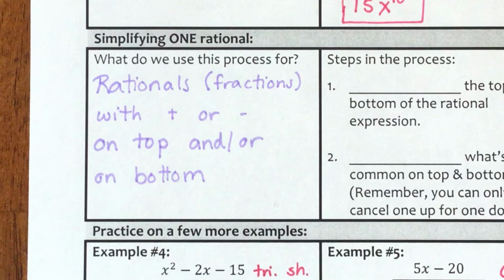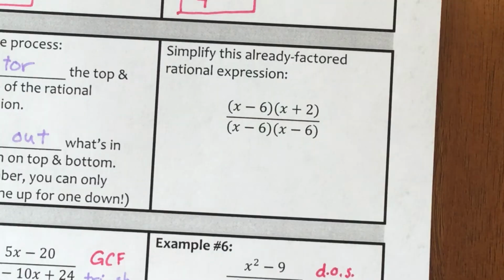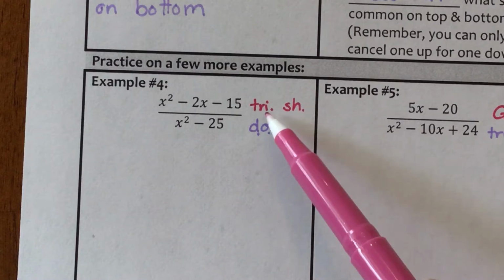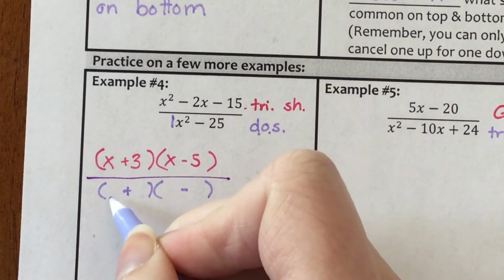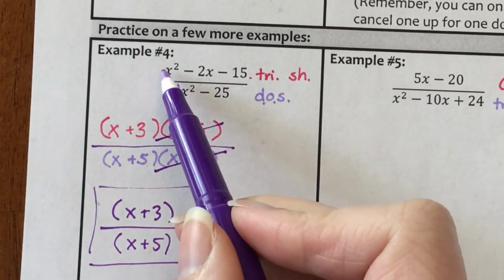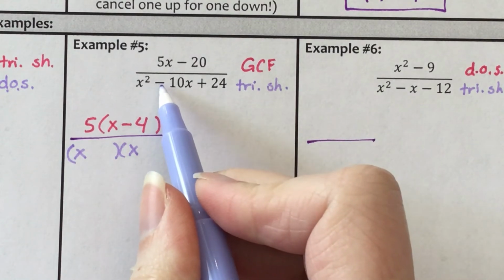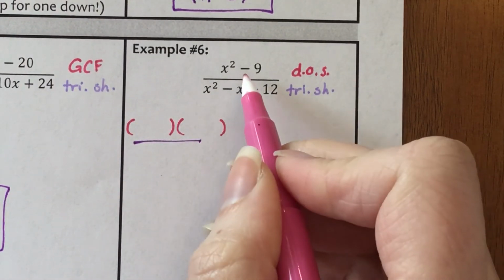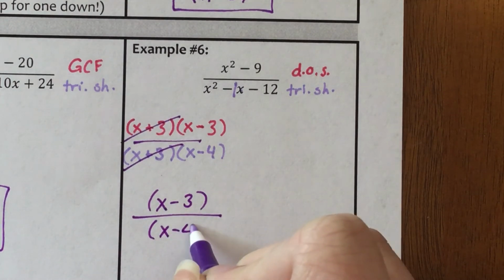11.2b Simplifying Rational Expressions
Simplifying Rational Expressions—second half
More than one term in numerator and denominator
For a review of factoring, watch the 11.1 video

11.2 assignment available on Classroom